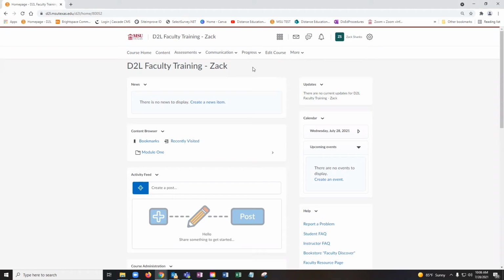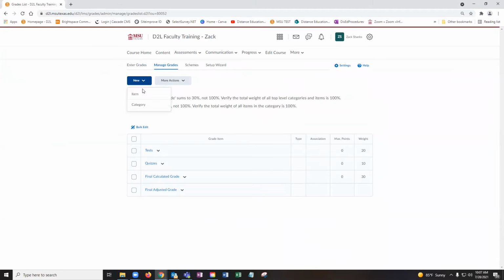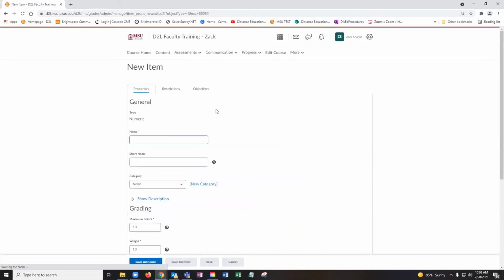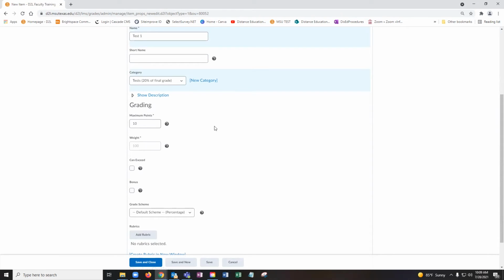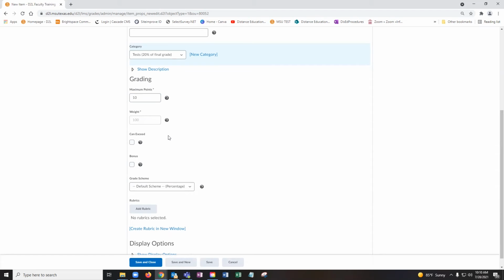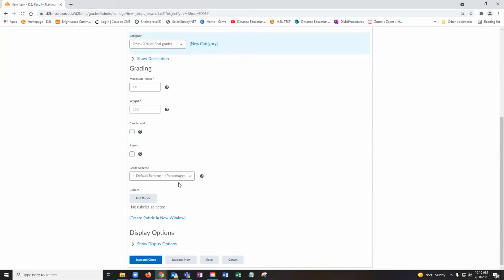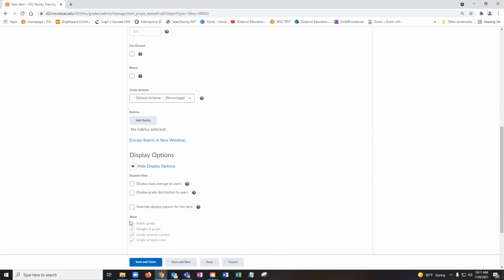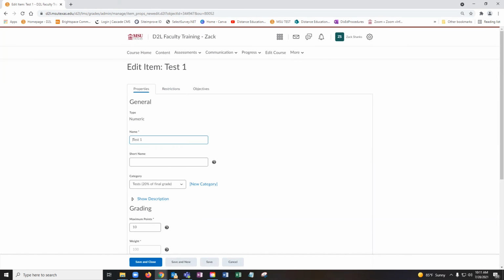Faculty - Gradebook Items